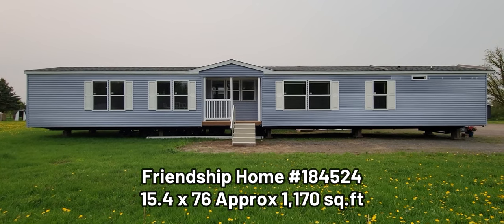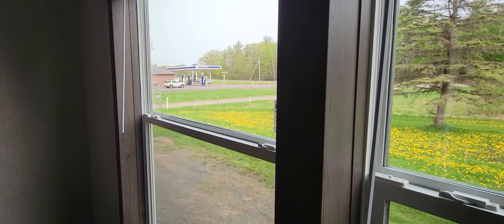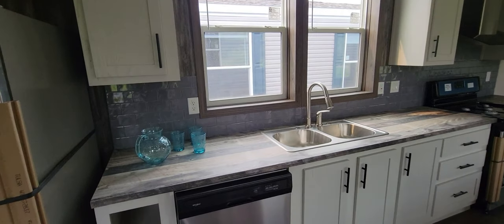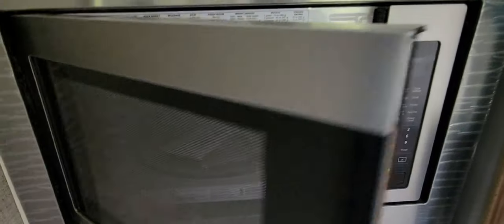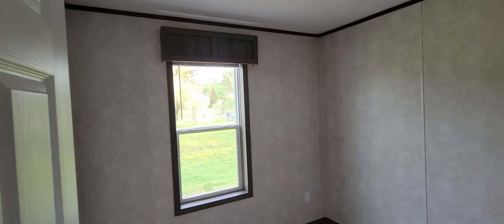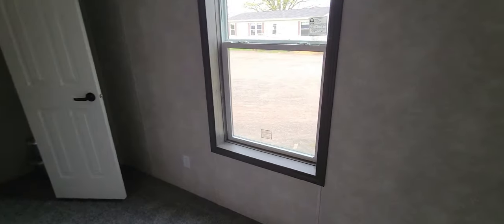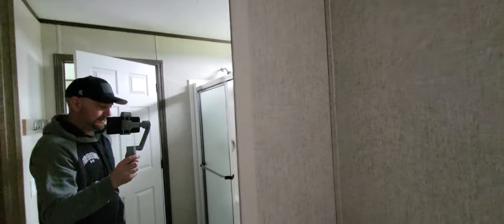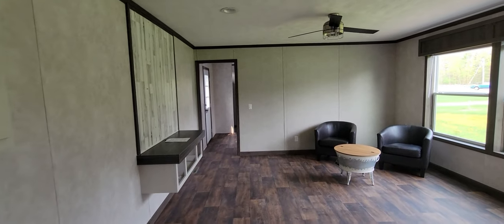Best UNIQUE Modern Single Wide Mobile Home (2023)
The Best Ultra Modern Single Wide Mobile Home (2023)

A tour this single wide by Friendship Manufactured Homes #184524.

00:00 Danny V Video Intro
00:14 Outside Tour Of Home
02:28 Plans for This Single Wide
02:39 Living Room
03:22 Price of Home (Estimated)
04:25 Kitchen
10:58 Bedroom 2
12:04 Hallway
12:32 Bathroom
13:15 Bedroom 3
15:00 Master Bedroom
15:59 Master Bathroom
18:22 Conclusion

This 3 bedroom 2 bath doublewide offers approximately 1,170 square feet of living space. It's 15.4 feet wide and 76 feet long.

The ESTIMATED starting price is $122,500. The cost of this home is not guaranteed; it is just an estimate at the time of recording. This Mobile home is for sale in Minnesota and Wisconsin.

Tell them Danny V sent you!  They serve Minnesota and Wisconsin!